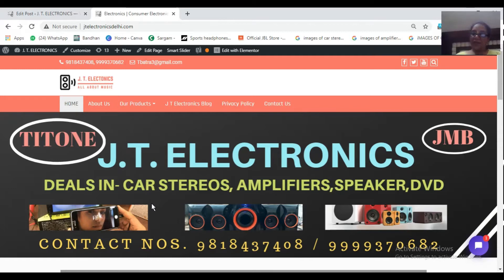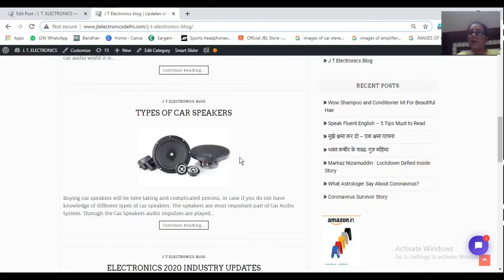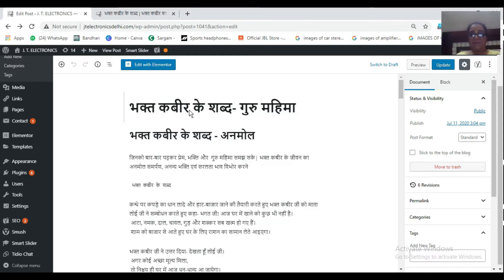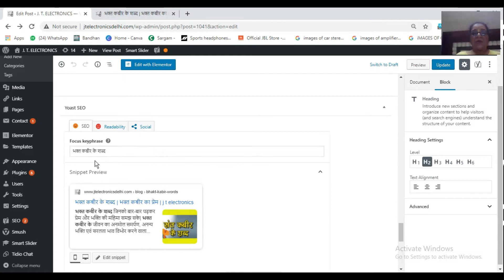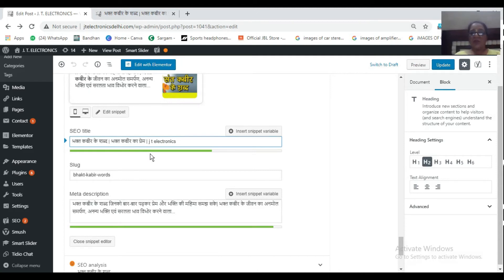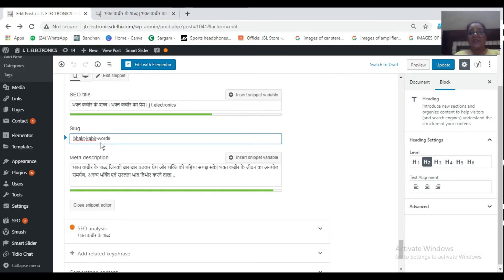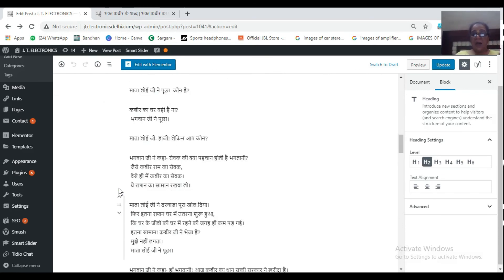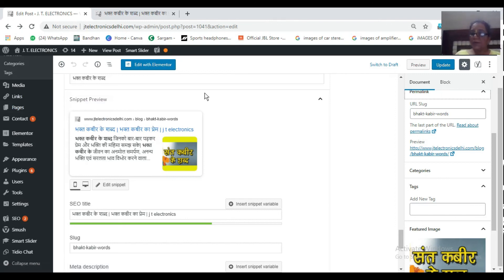How to do On Page SEO of a Hindi Blog in WordPress | How to write SEO Friendly Hindi Blog or Article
Watch this Video to learn- How to do On Page SEO of a Hindi Blog in WordPress with example clearly shown.

How to write SEO Friendly Hindi Blog or Article generally people wish to do while creating websites.

We have shown clearly with example that which all important things you need to understand while doing On Page SEO of a Hindi Blog in WordPress. Also How keyword placement must be done to create  SEO Friendly Hindi Blog or Article.

For ranking your blogs on google its imp to learn- How to do On Page SEO of a Hindi Blog in WordPress | How to write SEO Friendly Hindi Blog or Article .

Thank You. Do write in the comment box that how did you find this video.

From Simple Digital School -

Our Digital Marketing Lecture series Videos links-

Best Long Tail keyword Free Research Tool 2020 | How to Find Best Keywords using keyword Finder?

WOLF-HELP-TOGETHER-ENROLL-
BRING-SWARM-ADD-FLOCK-WITH
-TRUST.

SUDDENLY-FIND-MIRACLE-REACH- TOGETHER-FIND-COUNT-DIVINE
-SOMEHOW-NOW-DONE.

ELATE-TOGETHER-DIVINE-DRAGONFLY-COUNT-BE.

SURGE-SMORGASBORD-GET-RAINBOW-CHARM-HAVEN.

PERSONAL-STAR-BE-SHEBANG-HOLE-FIND-RIDICULOUS-SHINE.

QUEEN-RIDICULOUS-HOLE-AMAZING-COUNT-BE.

SHAKESPEARE-HOLE-SHEBANG-ELEGANT-DAZZLE.

The information available on this YouTube channel is for educational and information purposes only. This YouTube channel does not provide financial advice. There is no guarantee, that you will be able to generate income, by using the ideas mentioned in this video. Your level of success in achieving results, as mentioned in this video, will depend on your skills, hard work and knowledge. We have taken reasonable precautions to ensure that information in this video is accurate, but we can not ensure that the websites/mobile applications mentioned in this video are free from errors.  This YouTube channel strictly advise viewers to never pay any fee/charges to any Freelancing sites/companies/individuals to get any part time/full time work.